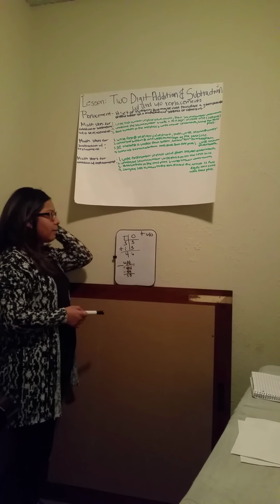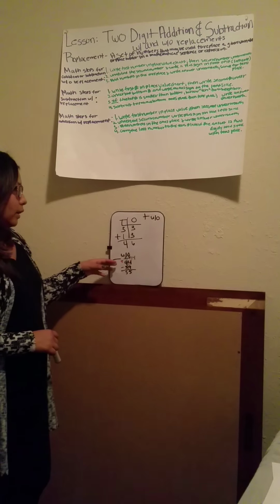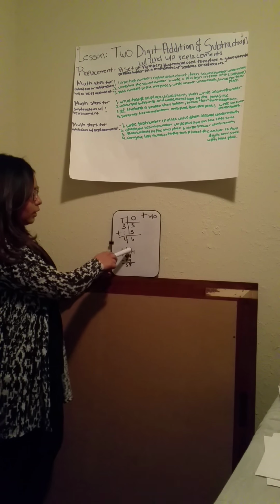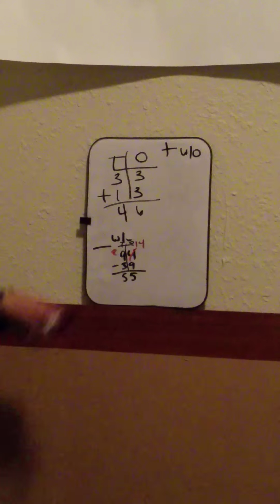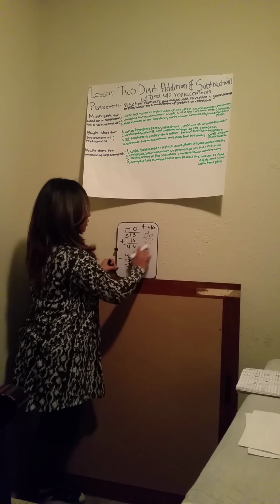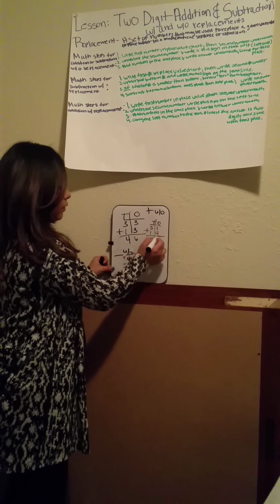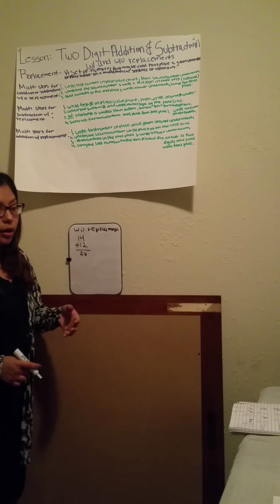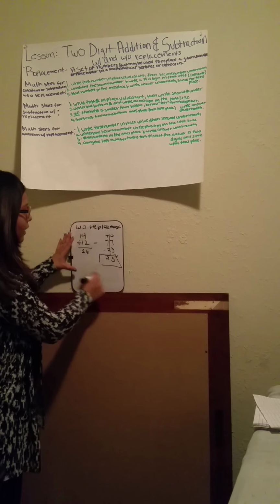Mary teaching two digit with and without replacement